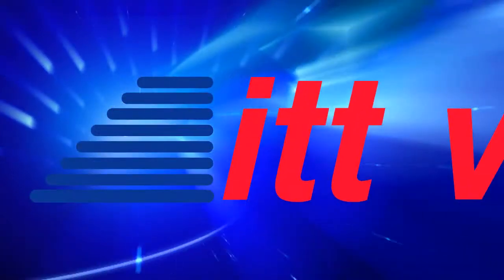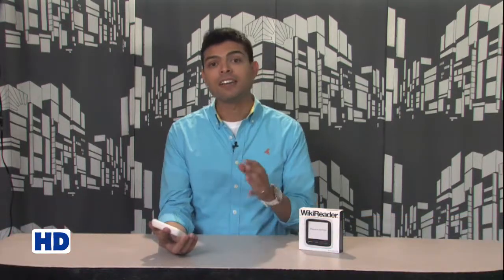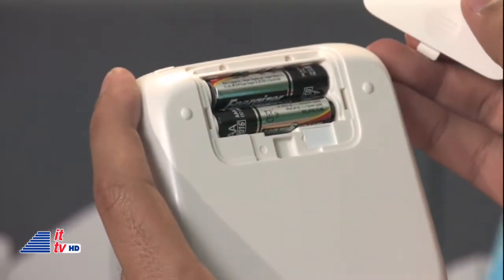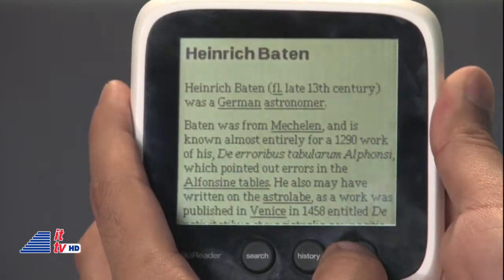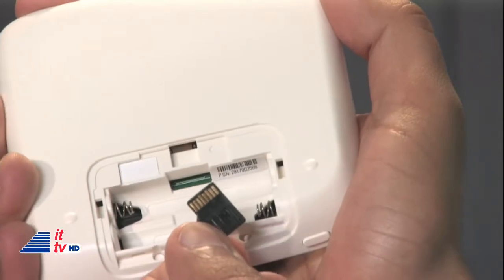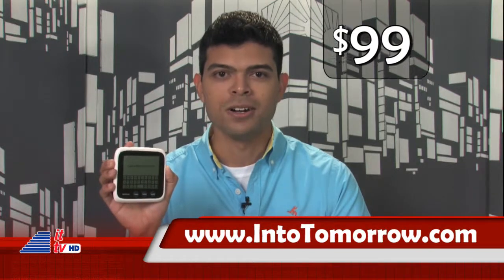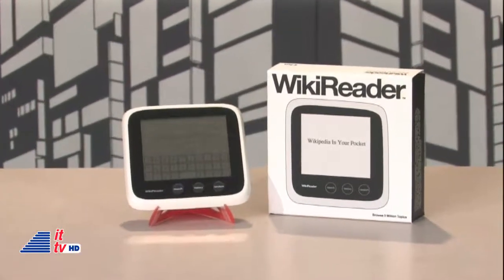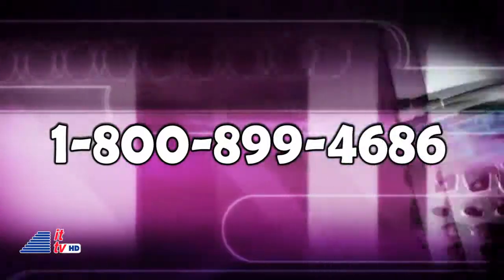Wikipedia in your Pocket!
Want to access Wikipedia without an Internet connection? Rob Almanza shows you how with the WikiReader on our Product Spotlight. (Distributed by Tubemogul)

If you like Rob, you're welcome to socialize with him!